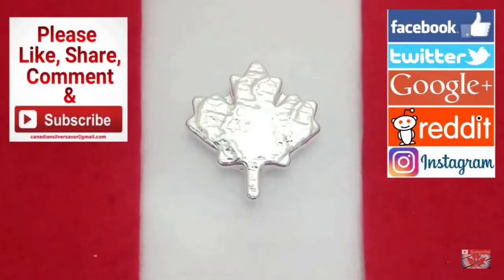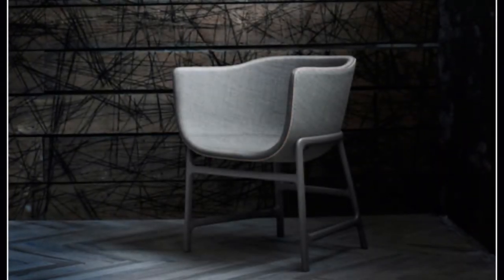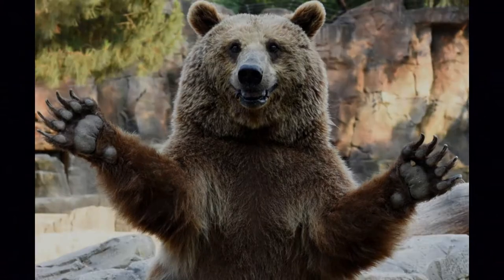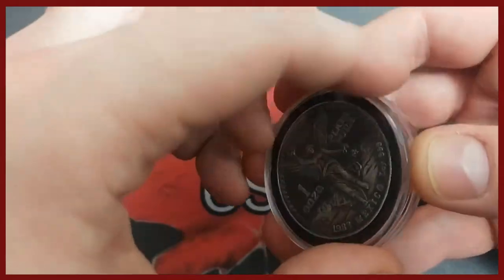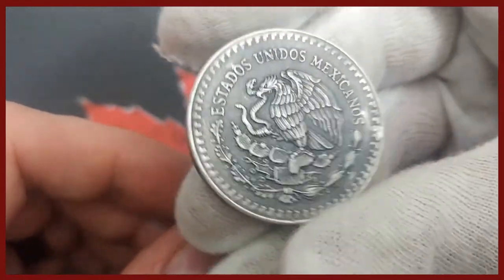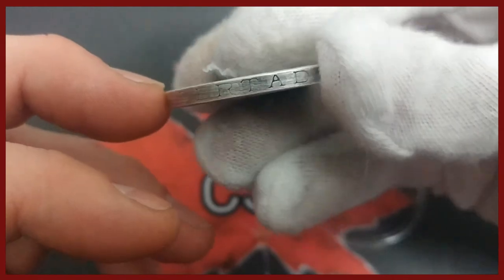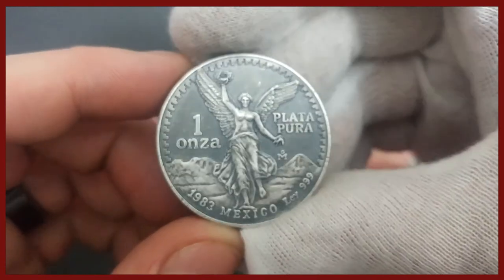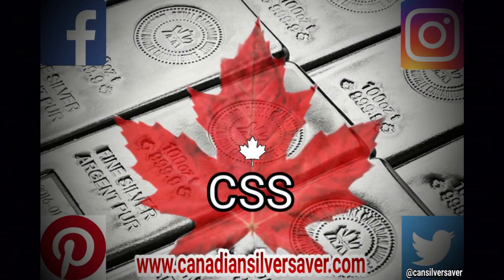Antiqued Mexican Silver Libertad from a trade with Teddy Jones.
A channel made by Canadians for Canadians to help understand silver & gold investing in the Great white north! We will talk about Coins, bars, bullion, sterling silver, jewelry, 90%, junk and more.

I will be uploading twice a week.